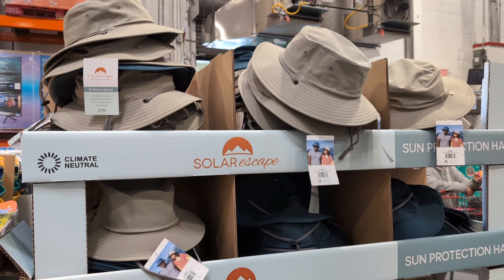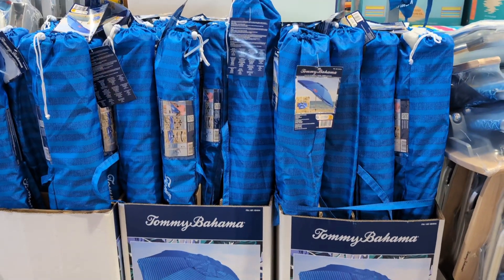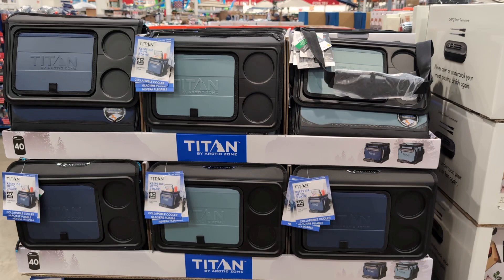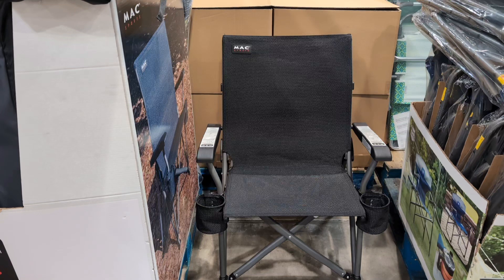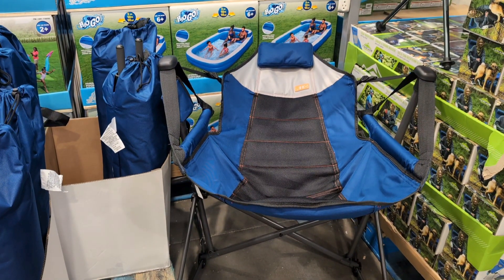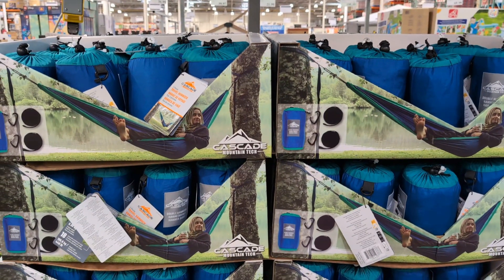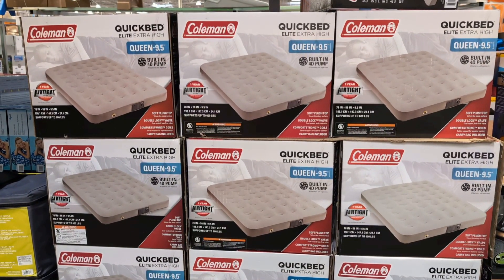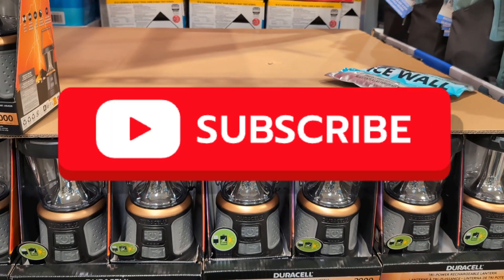Costco🇺🇲 Camping goods©️.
Camping goods at Costco